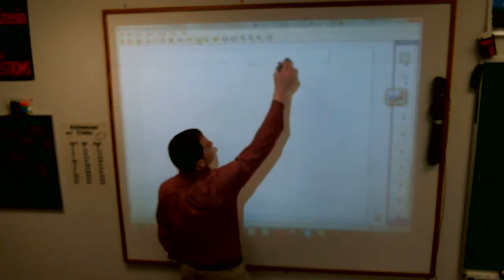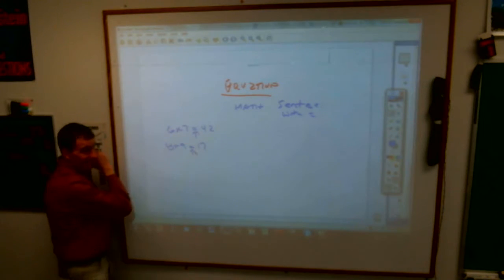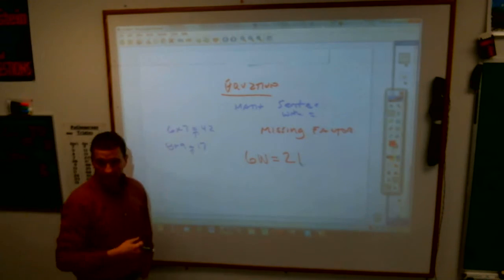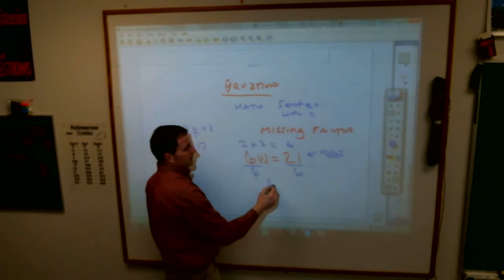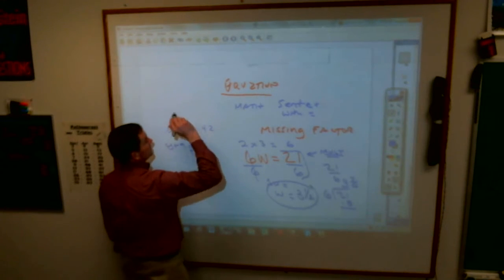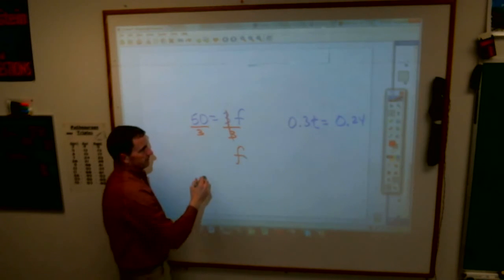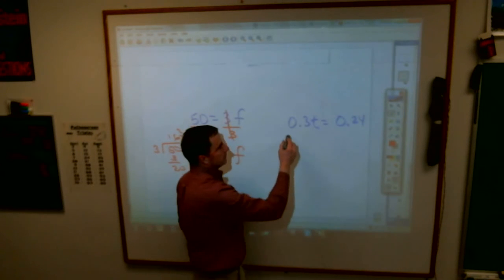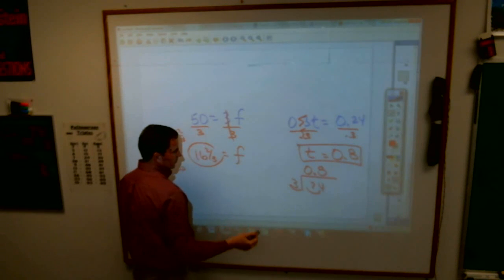6 Using props to solve word probs 88